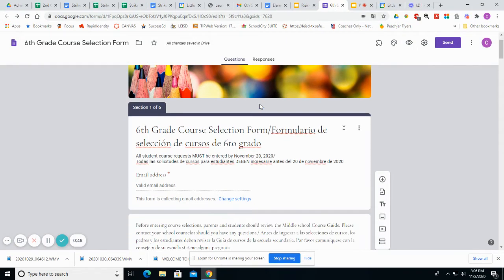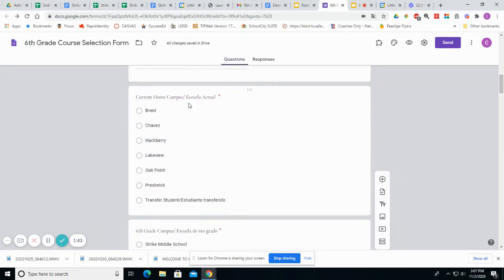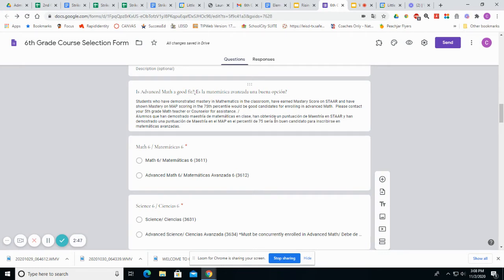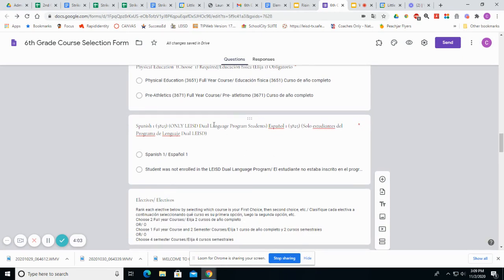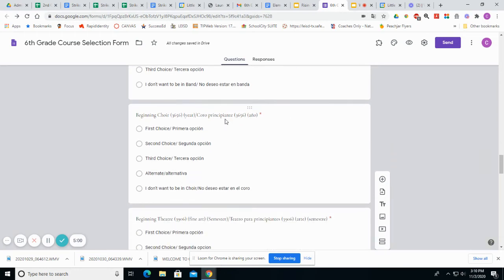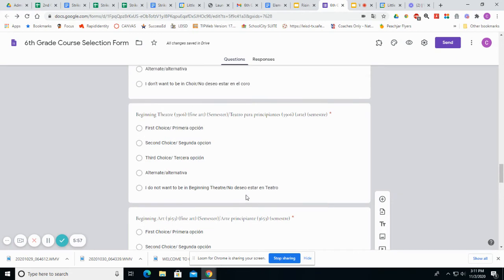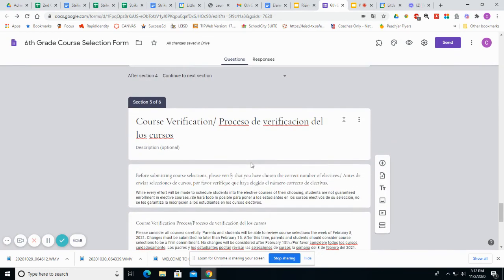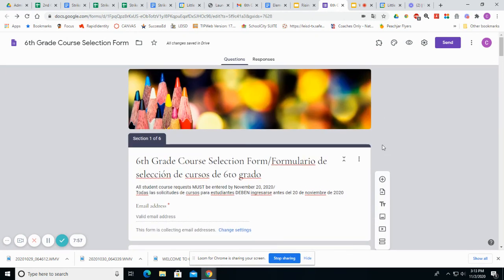6th Grade Course Selection Form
Middle School Chart your Course